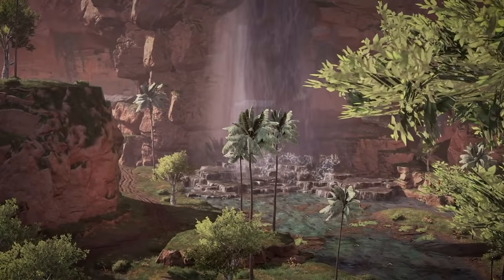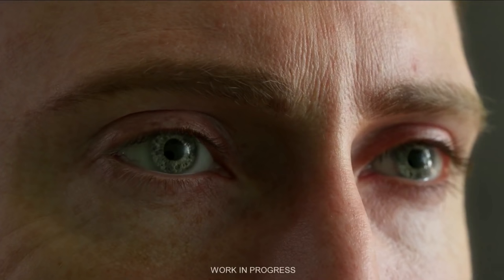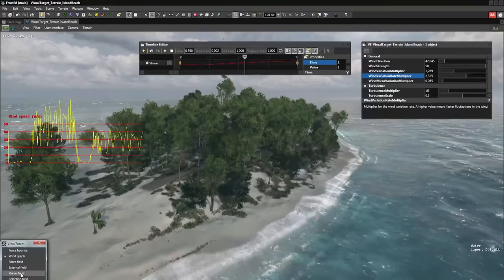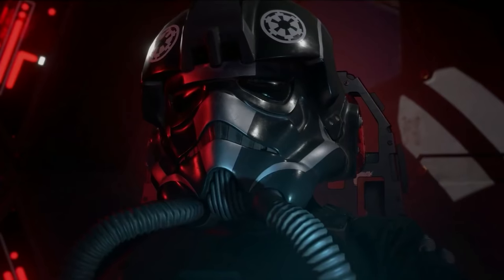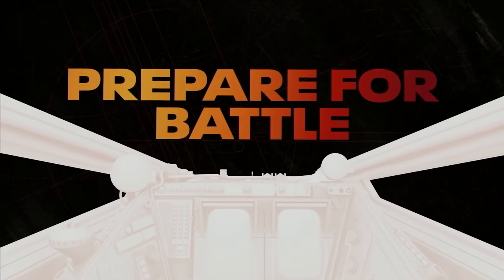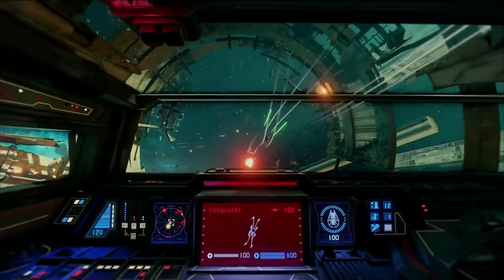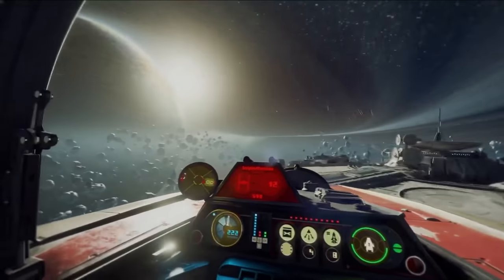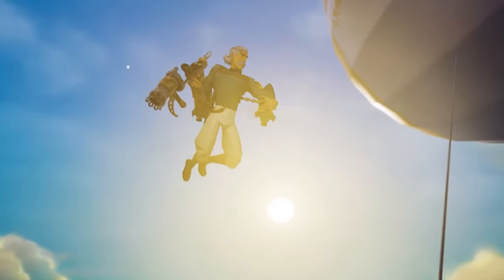Battlefield 6 Tech Demo & Star Wars Squadrons Revealed | EA Play 2020